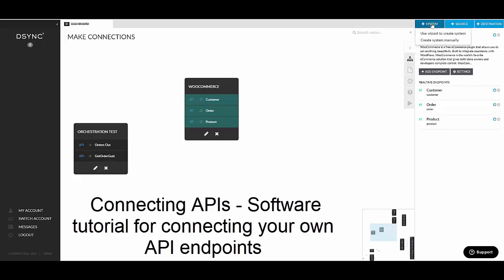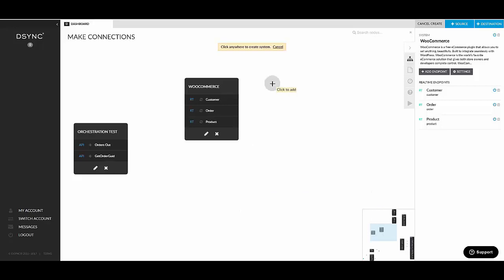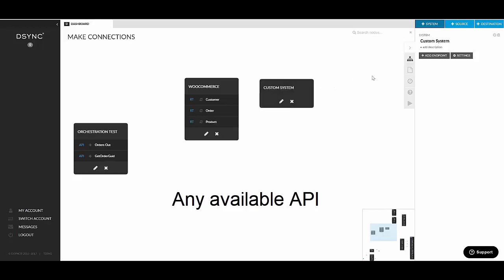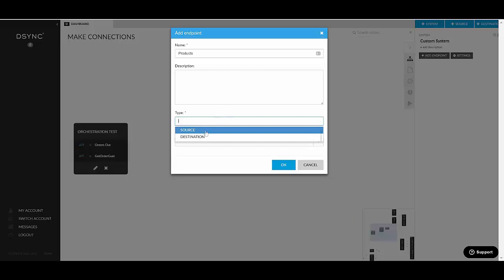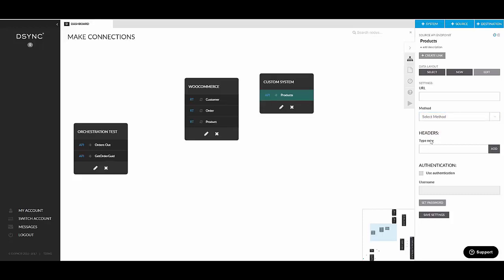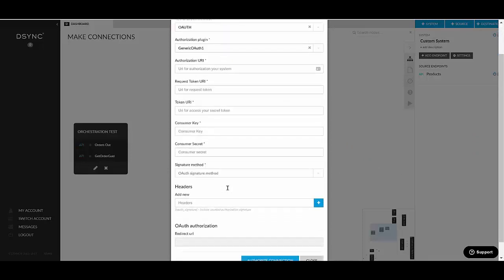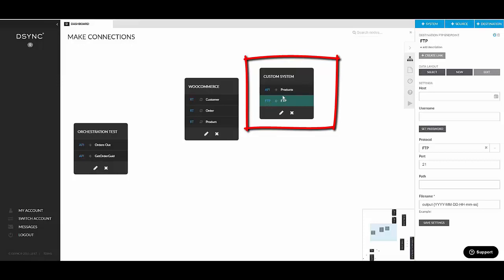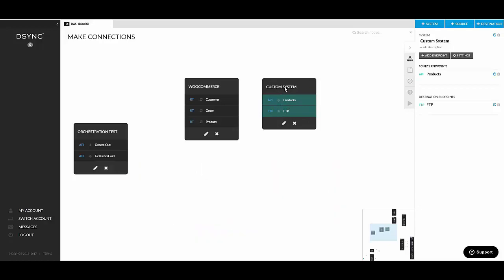How to connect any API for integration with a 3rd party system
Software tutorial for beginner programmers on how to connect any available API. Connecting API's and automating workflows has never been easier with the ability to schedule APIs to sync between systems without any coding. This beginners tutorial is for developers who would like to use DSYNC as an integration platform for connecting apis to systems. This dashboard demonstration shows how to add a new endpoint for a custom api and how to quickly set up an FTP API connections with the platform.